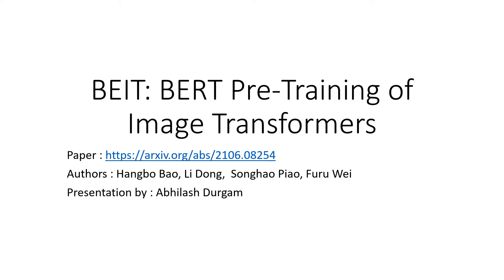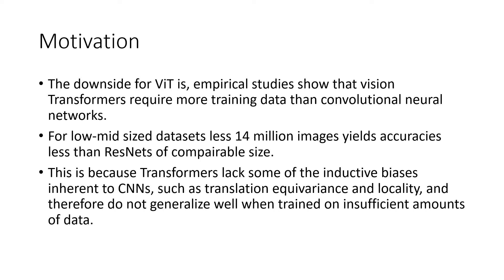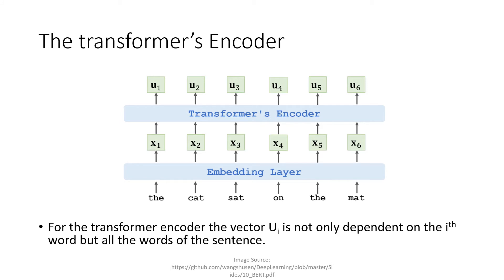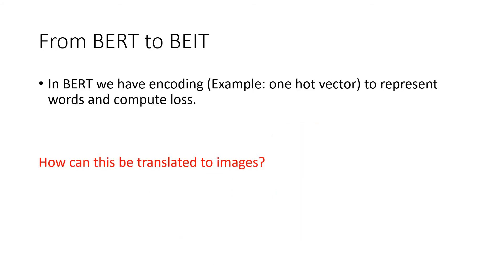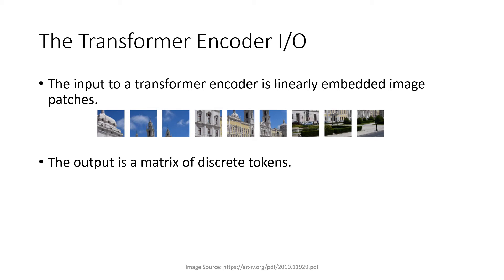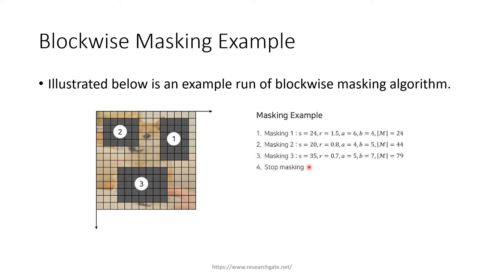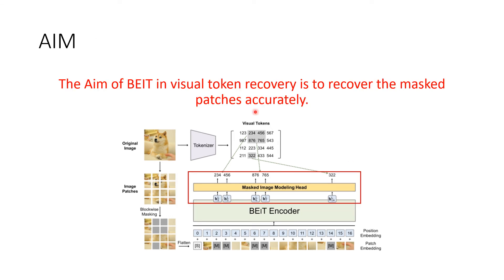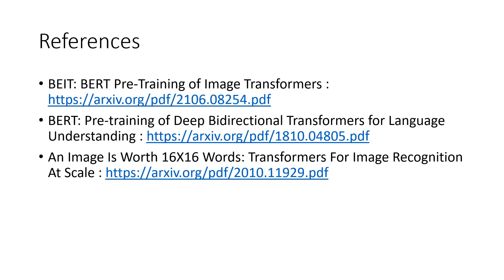BEIT: BERT pre training of image transformers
Based on the paper : BEiT: BERT Pre-Training of Image Transformers
Author credits : Hangbo Bao, Li Dong, Songhao Piao, Furu Wei